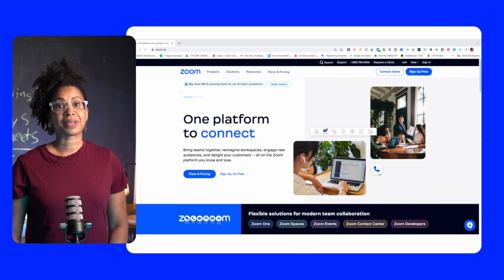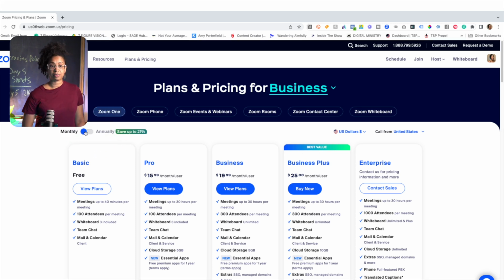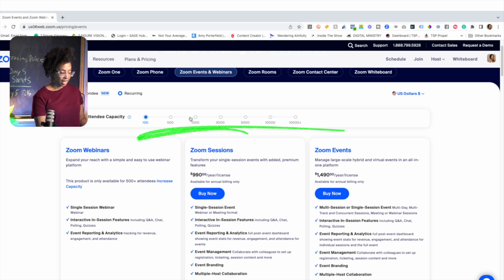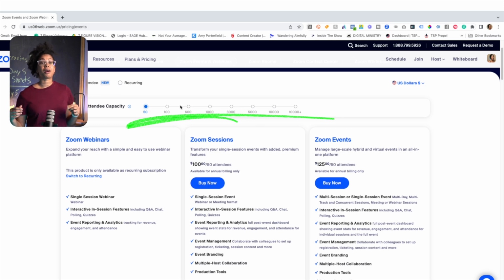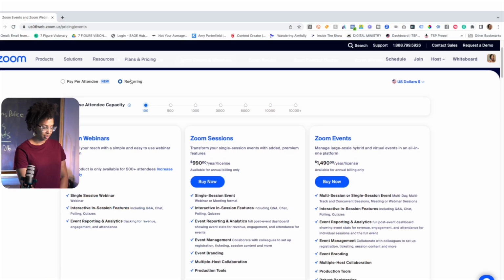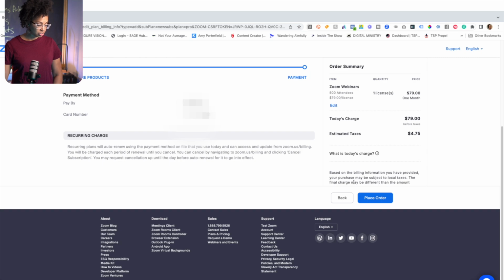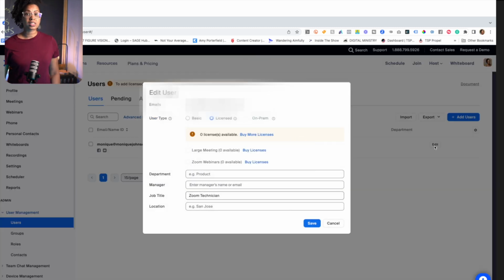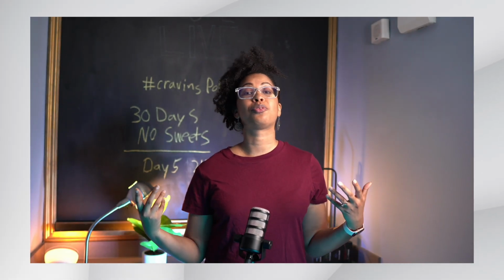Two Step Tutorial - How to Turn On Zoom Webinar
Your Zoom Account doesn't automatically come with Zoom Webinar. Zoom Webinar is an Add-On and it requires two steps to officially turn it on. Psst, the second step, most people do not know, so I walk you through this full tutorial on how to do both steps on turning on Zoom Webinar in your paid license account.

Chapters:
00:00 - 1:33 Intro to Turning on Zoom Webinar
1:33 - 6:31 Step 1 of Turning on Zoom Webinar
6:31 - 9:28 Step 2 of Turning on Zoom Webinar

===🧰 GEAR THAT I ACTUALLY USE to CREATE THIS VIDEO

🎙 AUDIO:
Wireless Mic Studio Mic
Audio Mixer for Studio Mic

💡 LIGHTING
Octagon Softbox Light
LED Light
LED Light Bars
LED Table Lamps

📷 CAMERA:
Sony a6600 Sigma 16mm f1.4 lens